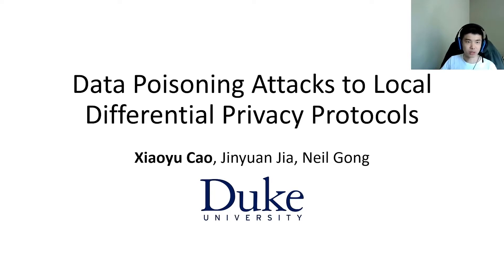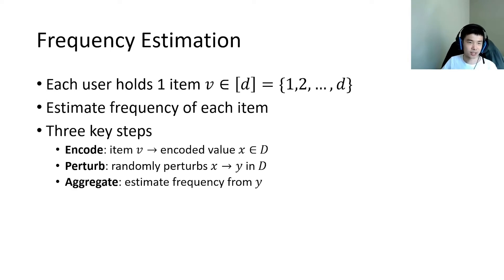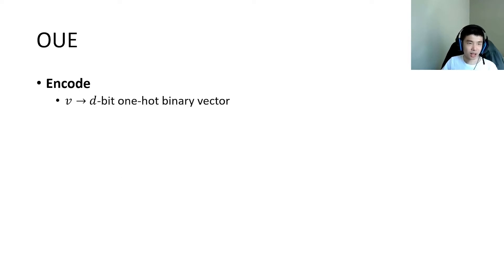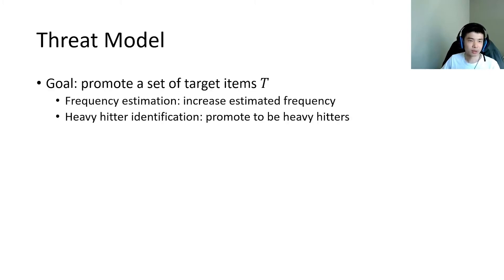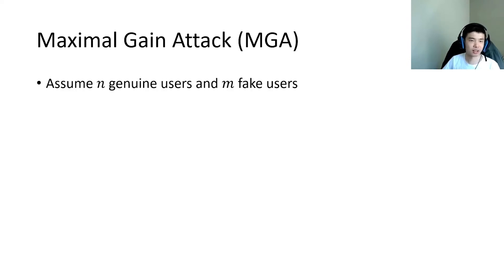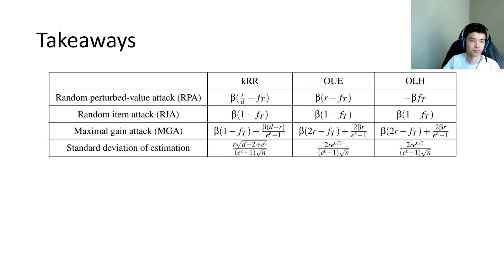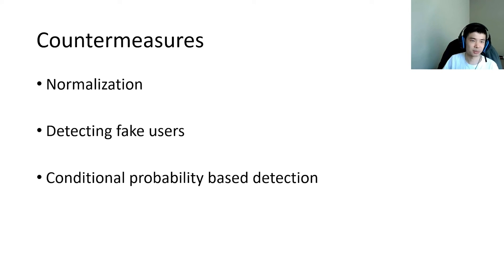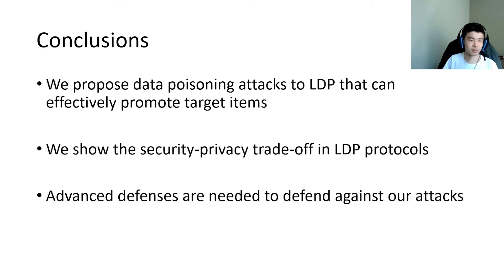USENIX Security '21 - Data Poisoning Attacks to Local Differential Privacy Protocols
Xiaoyu Cao, Jinyuan Jia, and Neil Zhenqiang Gong, Duke University

Local Differential Privacy (LDP) protocols enable an untrusted data collector to perform privacy-preserving data analytics. In particular, each user locally perturbs its data to preserve privacy before sending it to the data collector, who aggregates the perturbed data to obtain statistics of interest. In the past several years, researchers from multiple communities—such as security, database, and theoretical computer science—have proposed many LDP protocols. These studies mainly focused on improving the utility of the LDP protocols. However, the security of LDP protocols is largely unexplored.

In this work, we aim to bridge this gap. We focus on LDP protocols for frequency estimation and heavy hitter identification, which are two basic data analytics tasks. Specifically, we show that an attacker can inject fake users into an LDP protocol and the fake users send carefully crafted data to the data collector such that the LDP protocol estimates high frequencies for arbitrary attacker-chosen items or identifies them as heavy hitters. We call our attacks data poisoning attacks. We theoretically and/or empirically show the effectiveness of our attacks. We also explore three countermeasures against our attacks. Our experimental results show that they can effectively defend against our attacks in some scenarios but have limited effectiveness in others, highlighting the needs for new defenses against our attacks.